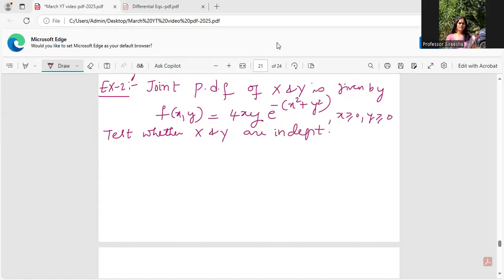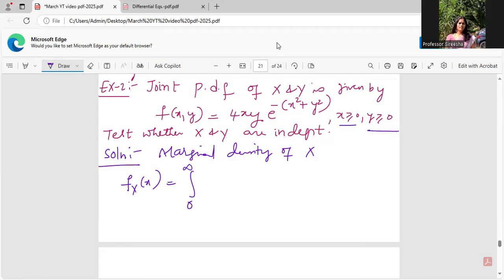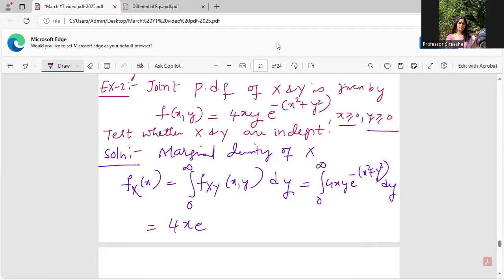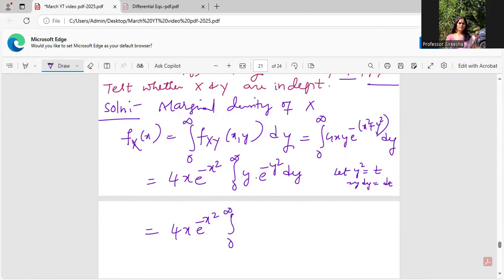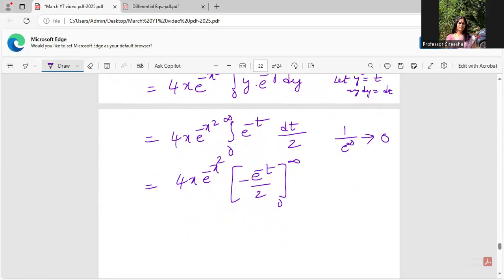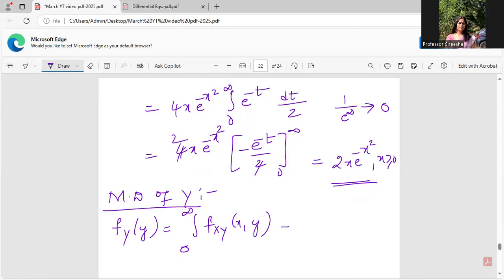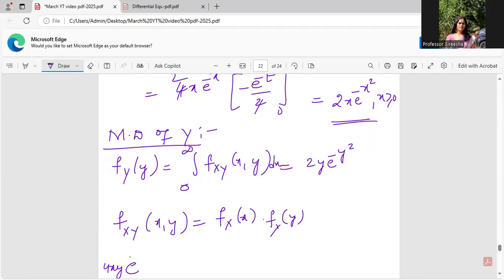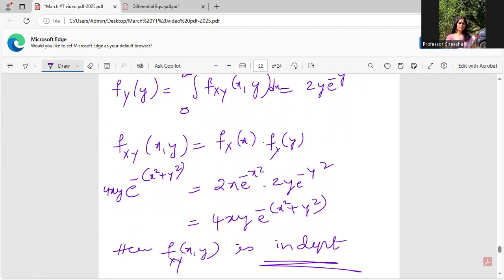Stochastic Independence-Example 2(Probability)